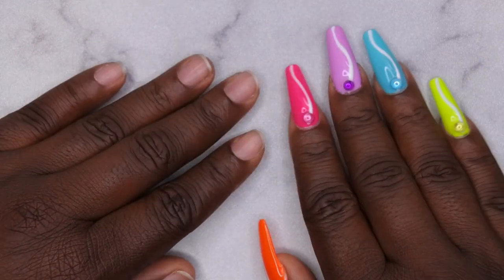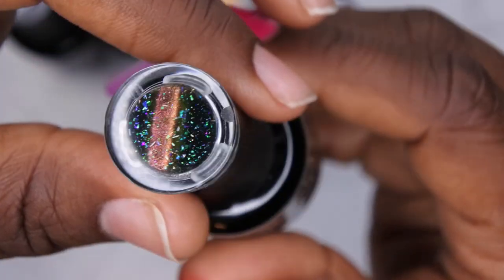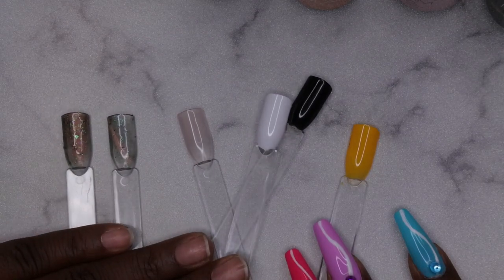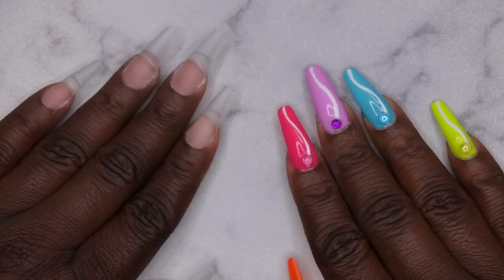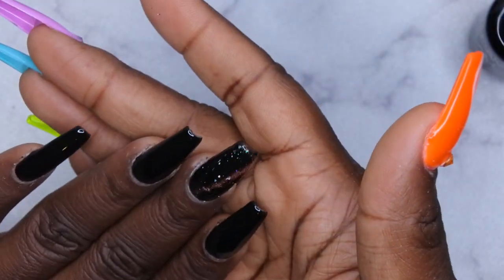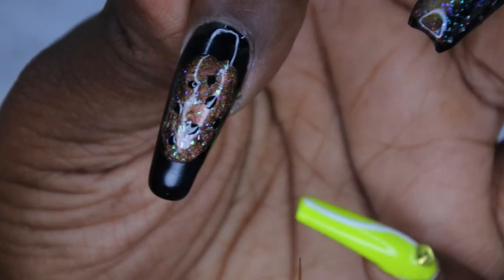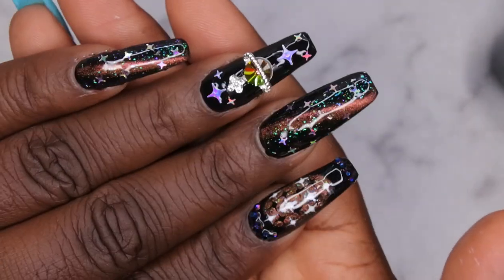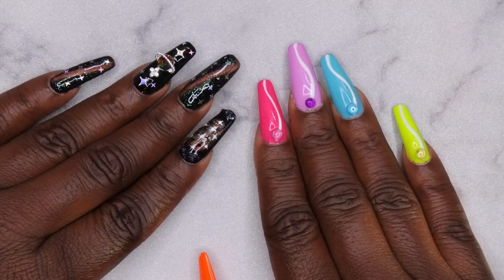Madam Glam Gel Polish Review | Galaxy Nails | Beginner Friendly | Hema Free Gel Polish |Vegan Polish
Hello happy people. Today I'll be using my Madam Glam gel polishes to create my first Galaxy Nail set. This mani is going to be out of this world!

Madam Glam Gel Polishes in:
Perfect Black
Perfect White
Fries Before Guys (Yellow)
Moon Tears (Cateye Polish)
Builder Light Beige
Base Coat
Top Coat

Beetles Nail Glue
Full Cover Coffin Tips
4 Point Star Sequins
Blueish/Purple Rhinestones
Planet Charms